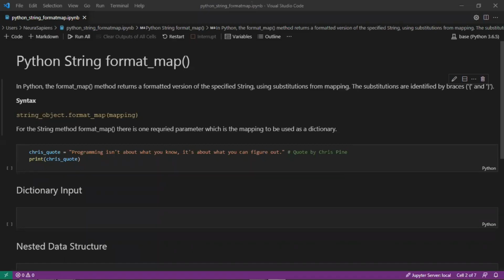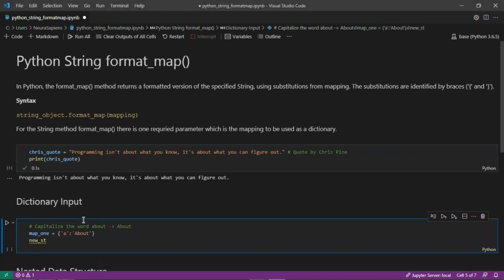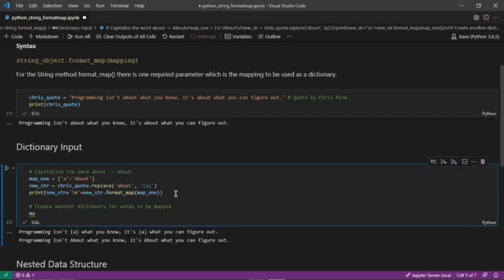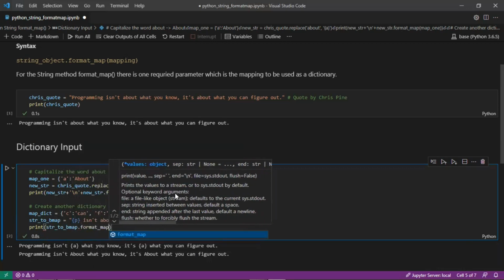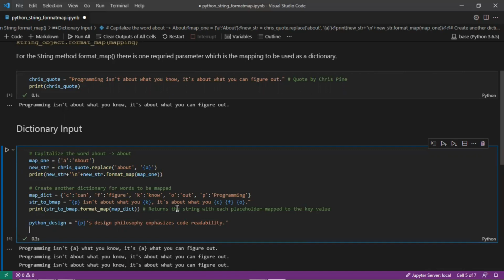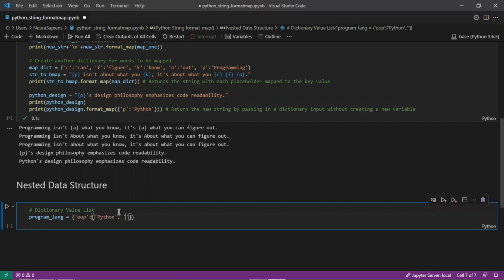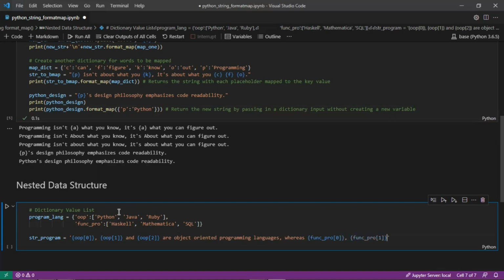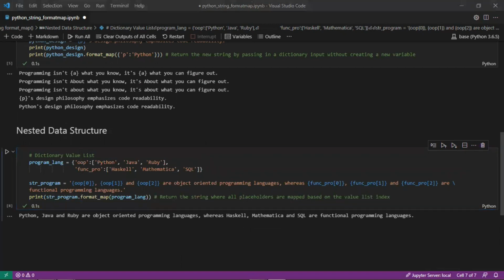Python | Data Type | String | format_map() Method Using Mapping Parameter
In this tutorial we will go through applying the Python String format_map() method to return a formatted version of the specified String using the mapping parameter.

Keep Learning!